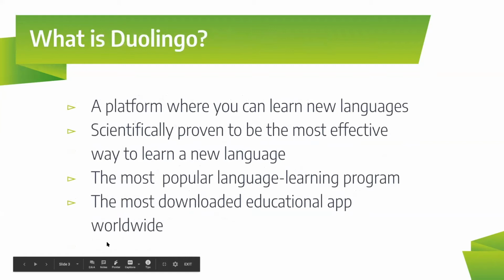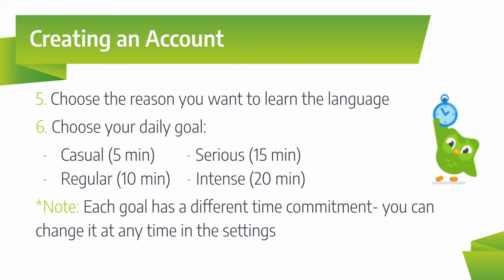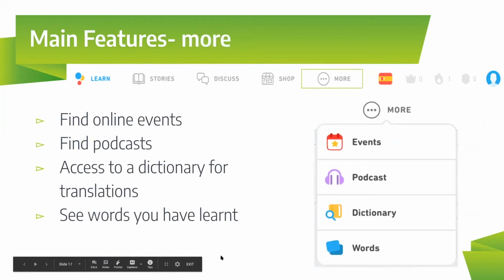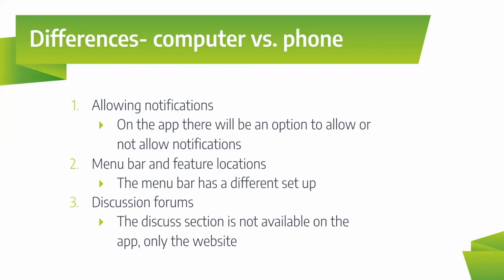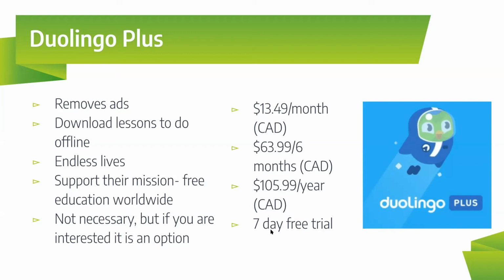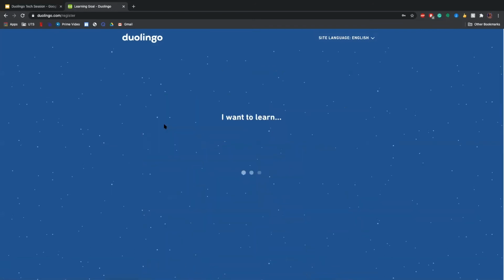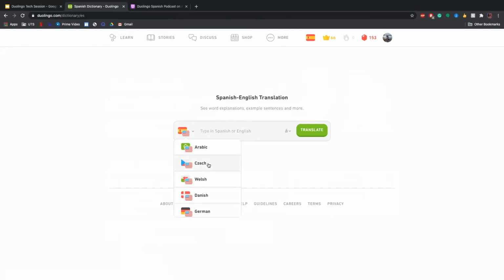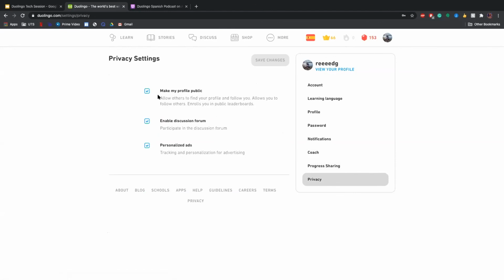How to use DuoLingo (with Website Demonstration)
During this Cyber-Seniors webinar, our teen tech mentors talk about Duolingo, the fun, free, game-based app that can help you learn new languages.